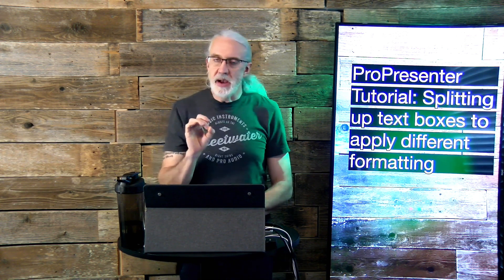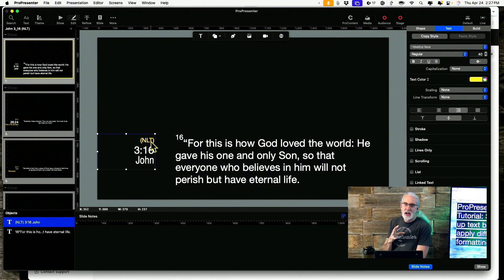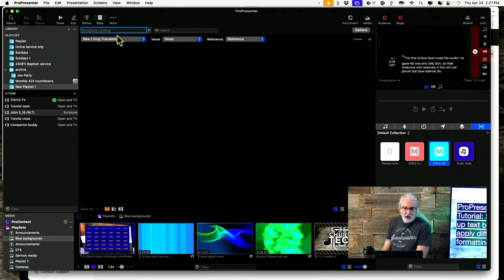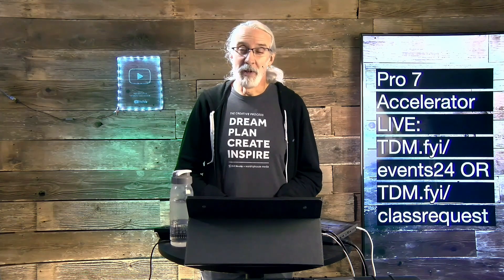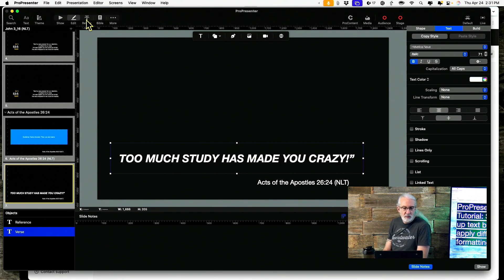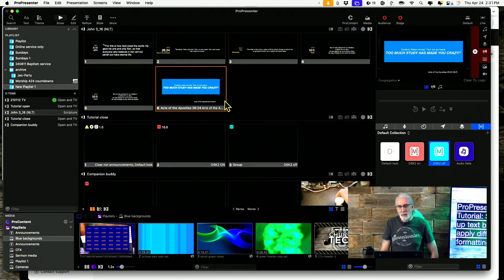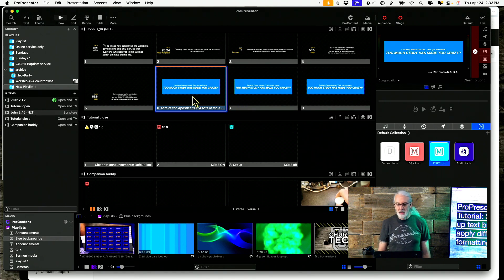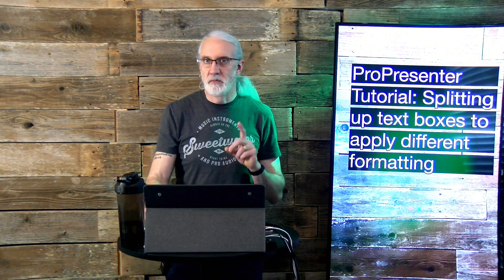ProPresenter Tutorial: Splitting text boxes to apply different formatting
Someone in the Official ProPresenter community uploaded a pic of scripture formatting where the order of the reference was: translation, chapter & verse numbers, and book.  Each was on a different line and had different formatting (translation was smaller and yellow, numbers were bigger, and book was smaller, each on its own line.

Asking how to do it, the answer came back quickly, "ProPresenter can't do that..."  So, I took that as a challenge.

Turns out ProPresenter CAN do it.  It's a little convoluted, and you have to follow the steps in EXACTLY this order, but it can be done.